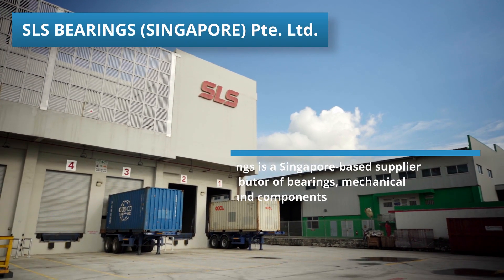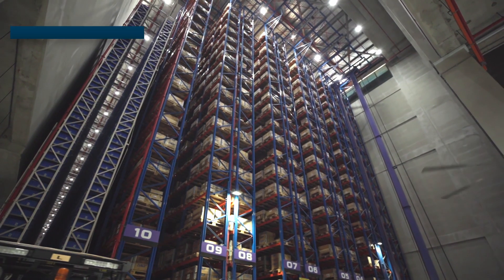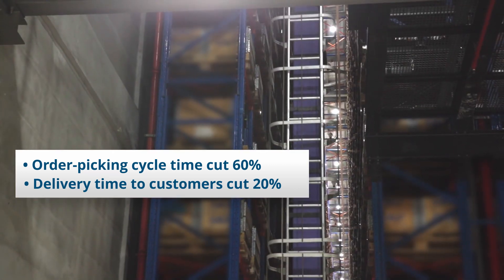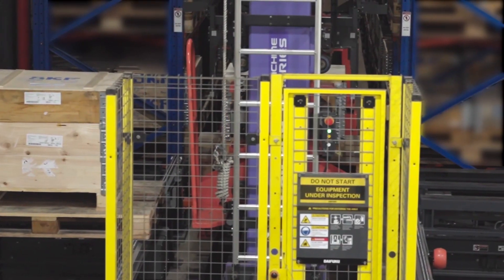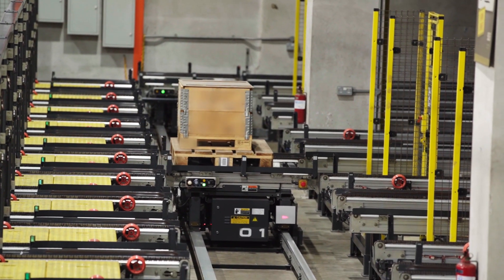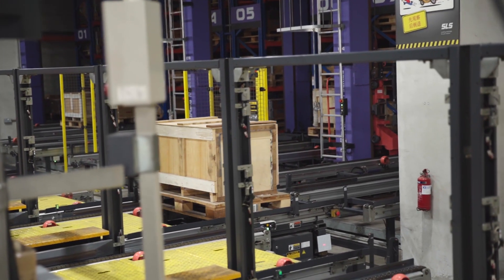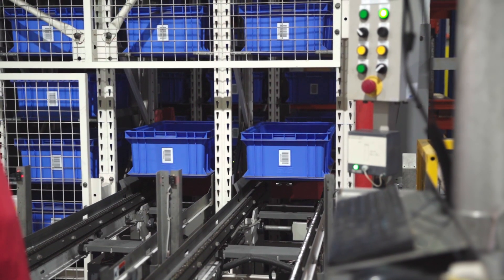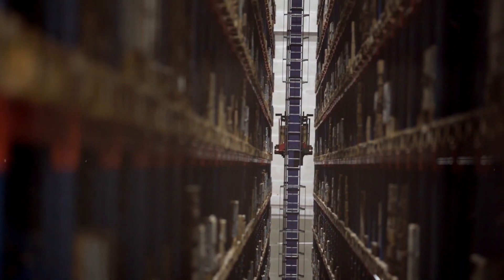Daifuku's Picking Automation for SLS Bearings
Fast, accurate order fulfillment is key to customer satisfaction. But, with thousands of SKUs, this can be a real challenge.

Singapore-based SLS Bearings transformed its distribution operations with a Daifuku automated material handling system. The company faced challenges with inventory management and manual picking. With a Daifuku solution, they optimized storage for both domestic and overseas customers, expanding capacity and efficiency.

Watch how the large-scale, high-speed AS/RS solution—features Mini Load and Unit Load AS/RSs—doubles product storage and boosts labor productivity while reducing errors.

Watch this video to see how Daifuku’s cutting-edge solutions help SLS Bearings streamline operations and deliver exactly what their customers need—on time, every time.

System Highlights
• 100,000 SKUs stored
• 3,000 orders shipped daily

Daifuku Solution
• Unit Load AS/RS for pallet storage
• Mini Load AS/RS for case storage
• Dual STVs for transport
• 16 goods-to-person picking stations

Key Benefits
• 60% reduction in order picking time
• Near 100% picking accuracy
• 4x increase in storage efficiency over conventional warehousing
• Significant improvement in ergonomics

*Relevant Videos*
Check out some of our other videos and discover how automation can take your operations to the next level.

*About Us*
Daifuku is a global leader in automated material handling systems, providing innovative solutions to enhance efficiency and optimize operations across industries worldwide.